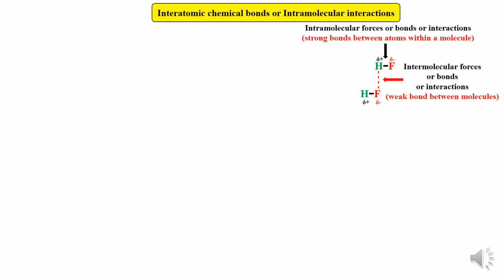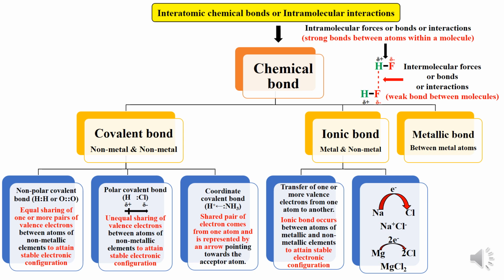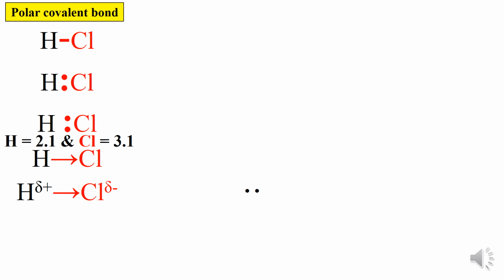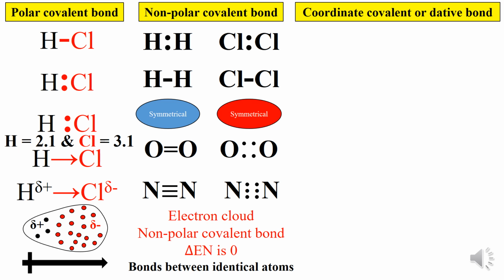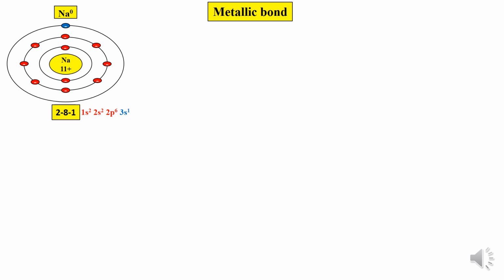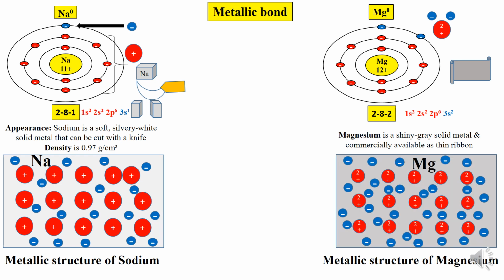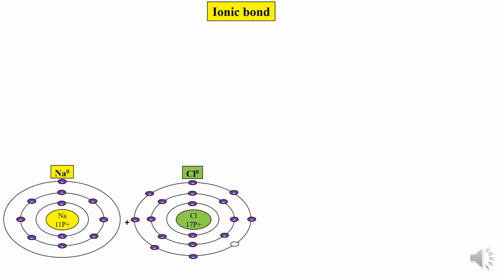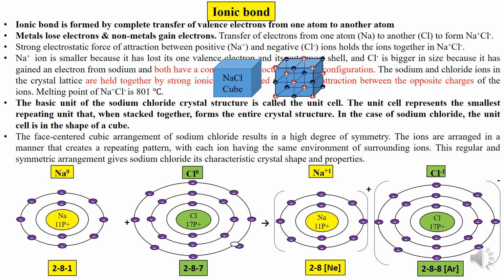TUTORING SESSION-28: TYPES of CHEMICAL BONDING | COVALENT BOND | IONIC BOND | METALLIC BOND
In this video, I will explain the types of chemical bonding with examples:
COVALENT BOND: Between non-metals (NON-POLAR, POLAR and COORDINATE BOND)
IONIC BOND: Between metal and non-metal
METALLIC BOND: Between metal atoms